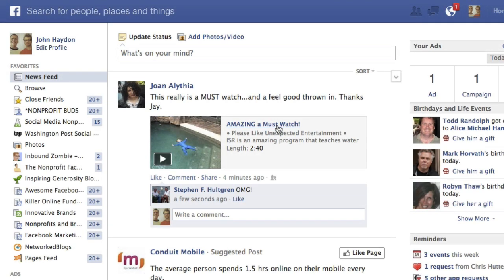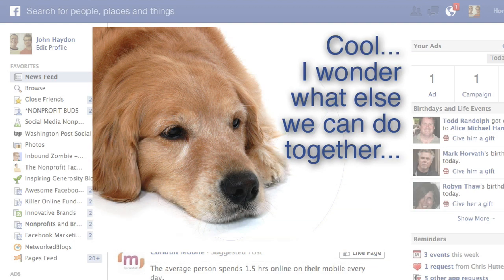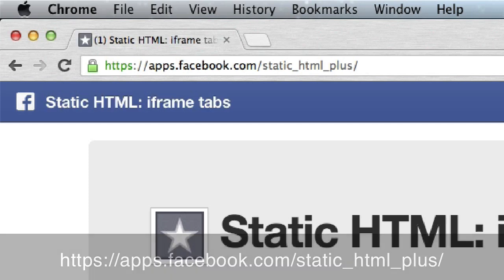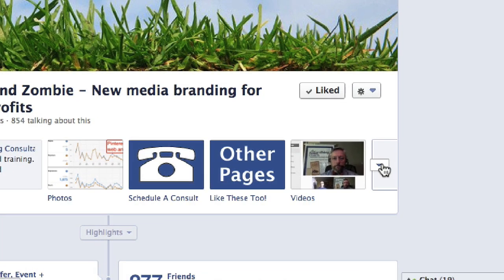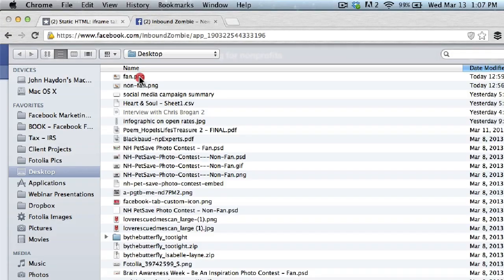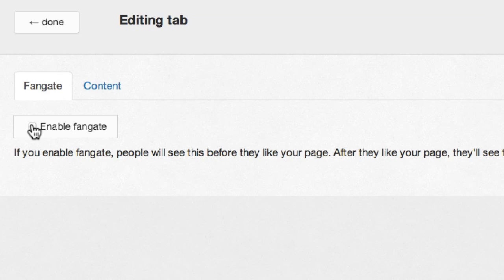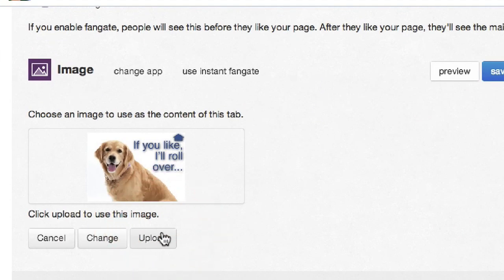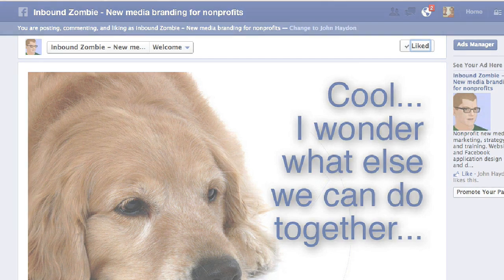How to create a free Facebook Page fan-gate without any HTML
Creating a simple Facebook fan-gate custom tab is easy with Static HTML.